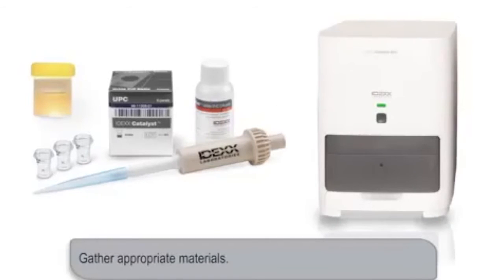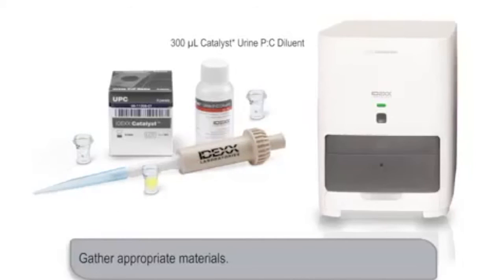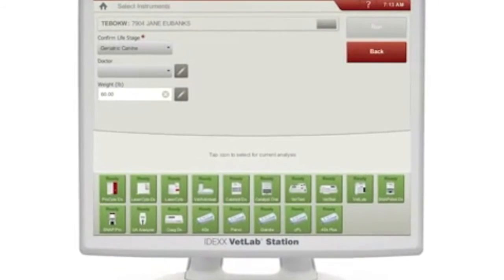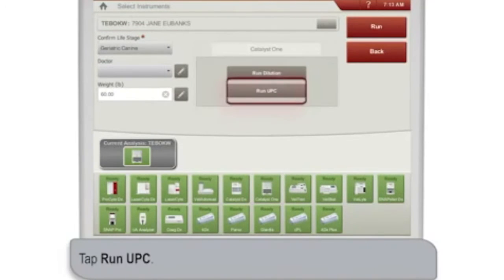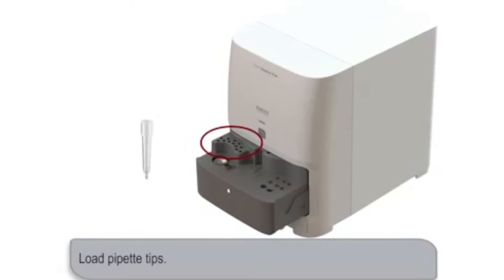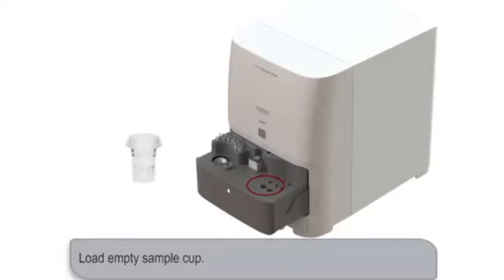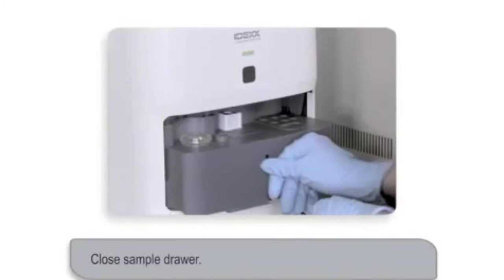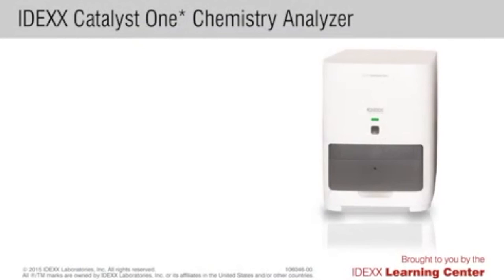How to Run UPC on a Catalyst One® Chemistry Analyzer | Idexx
Learn the proper way to run a Catalyst Urine Protein:Creatinine (UPC) ratio on your Catalyst One Chemistry Analyzer.

Proudly distributed by Eurovets in the UAE